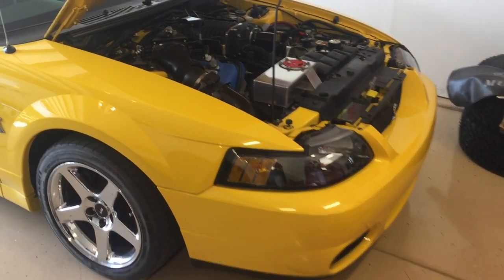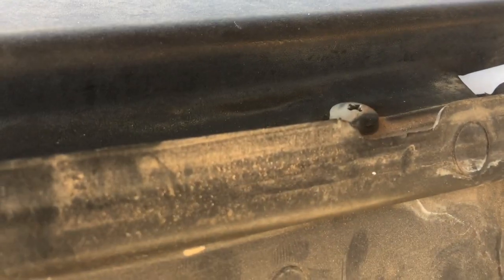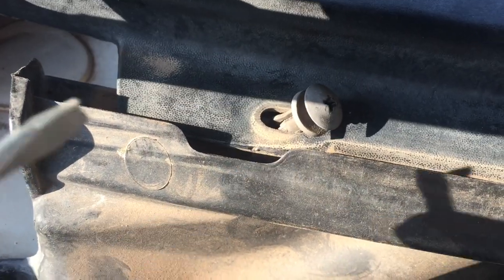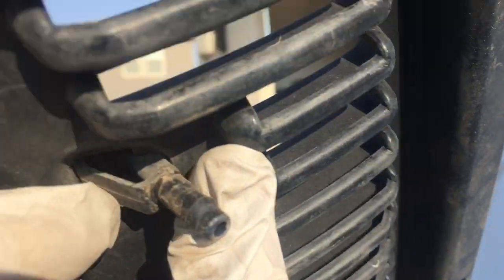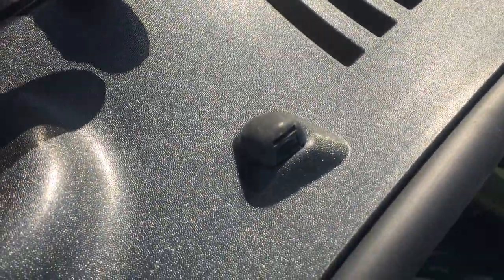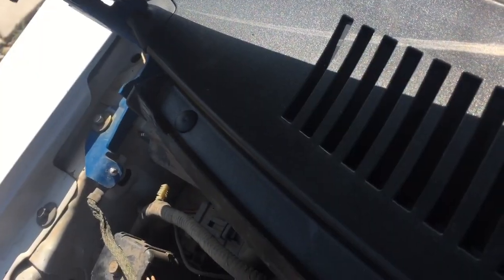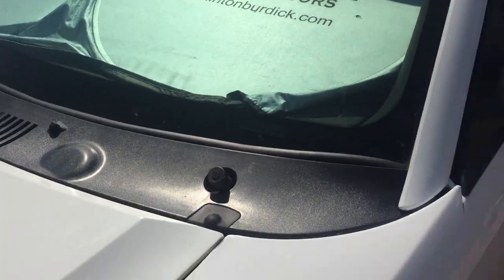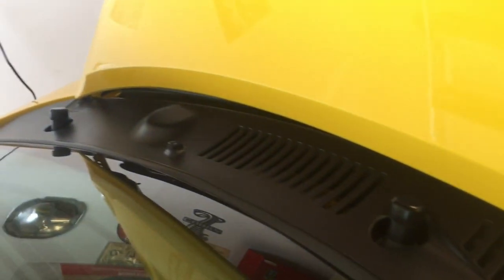Wiper Cowl Replacment: Ford Mustang 99-04, 94-98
Single Piece Wiper cowl